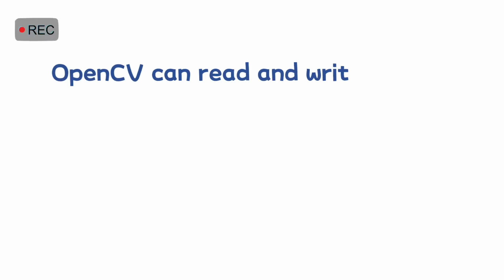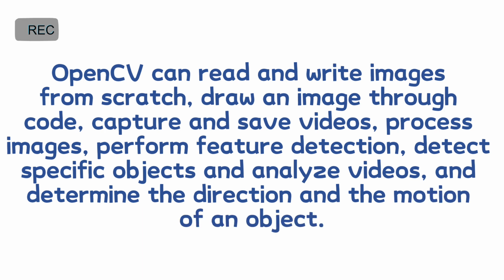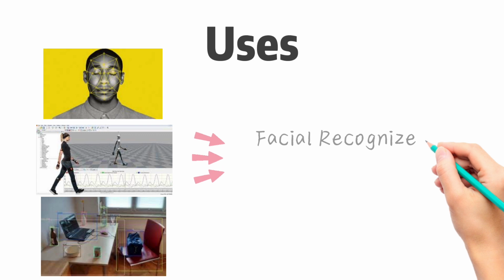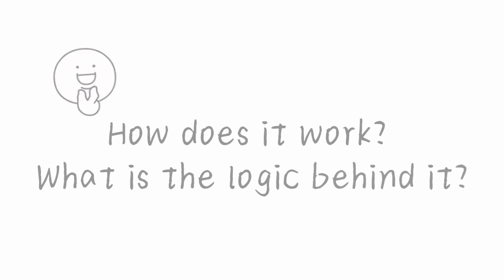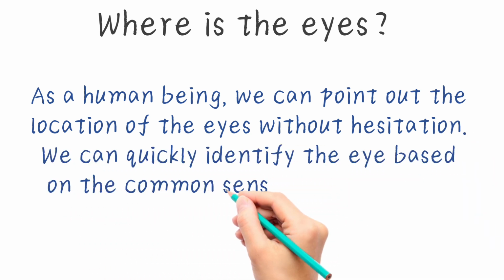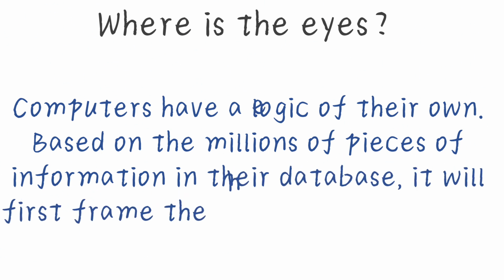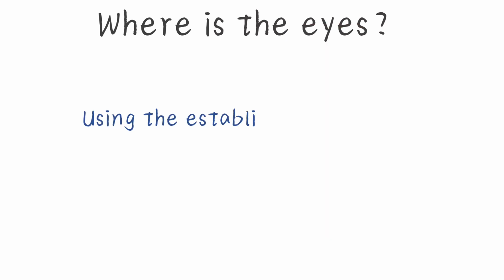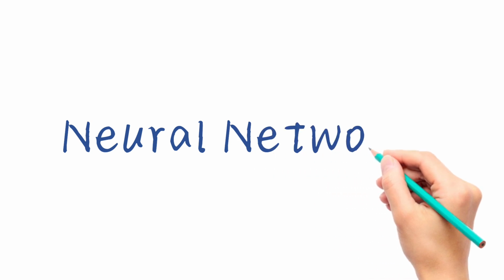5-min Intro to OpenCV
A brief introduction to OpenCV for beginners.
STEMeetsU is a voluntary scientific and educational organization founded by students.